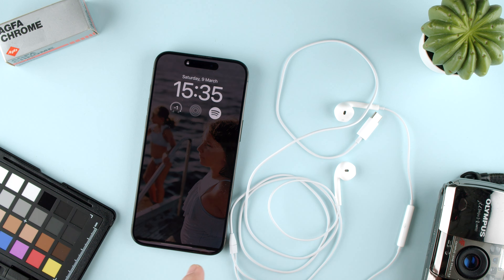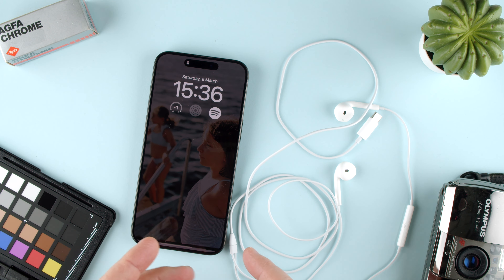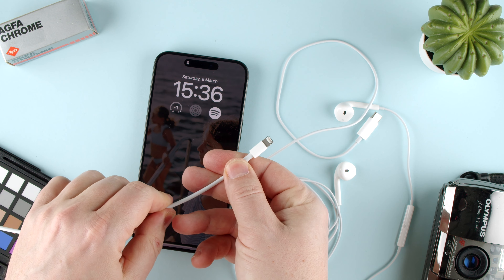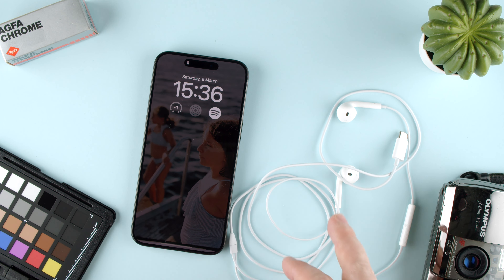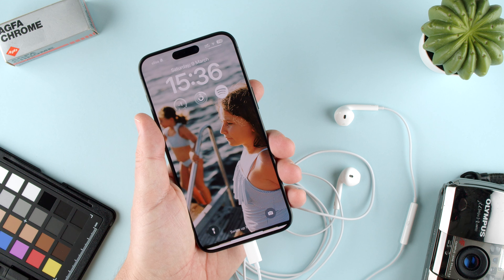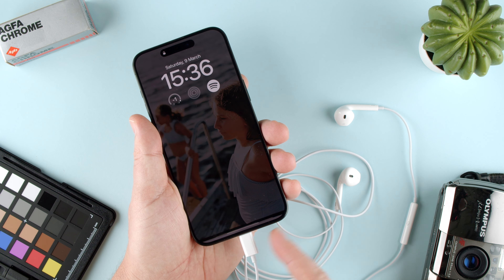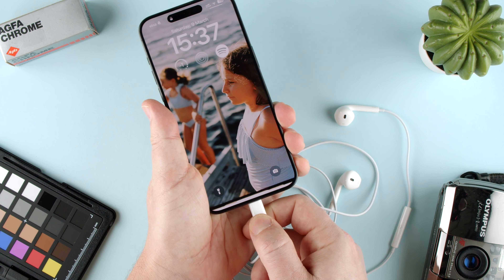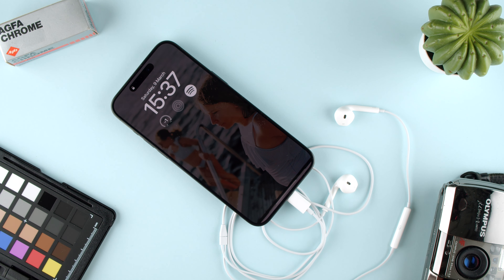How to Connect Apple EarPods USB-C to an iPhone 15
Quick video on how to connect the Apple EarPods USB-C to an Apple iPhone 15 that now uses USB-C.